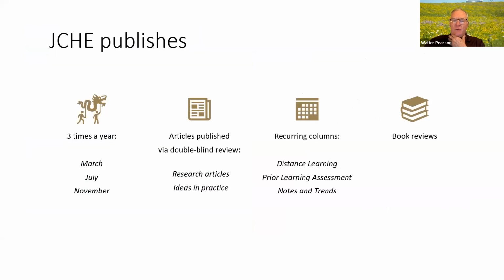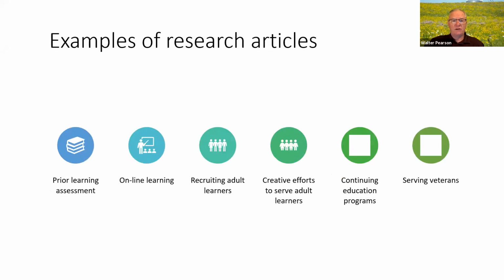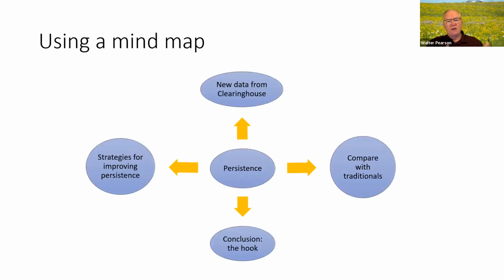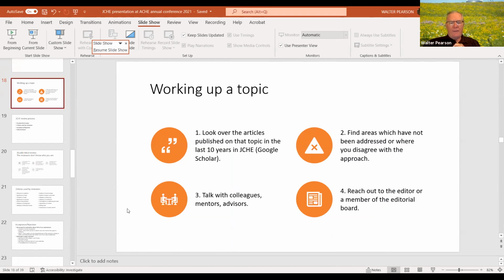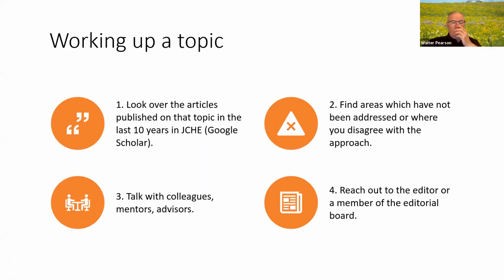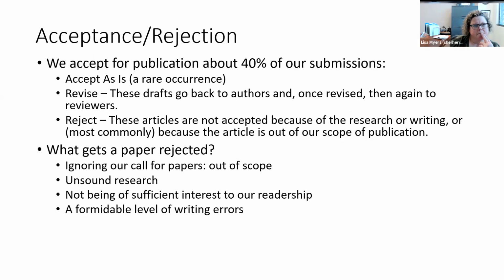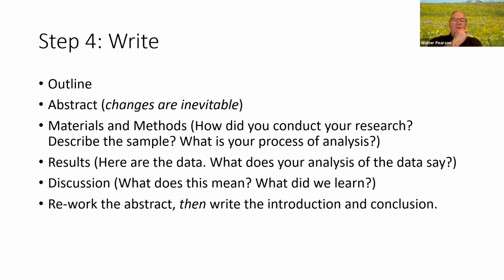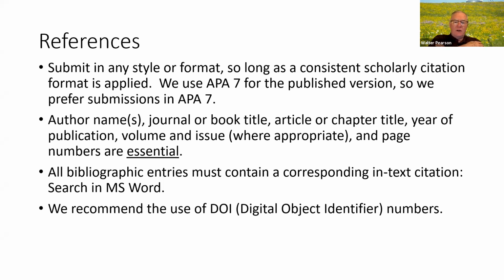Writing for publication in the Journal of Continuing Higher Education JCHE